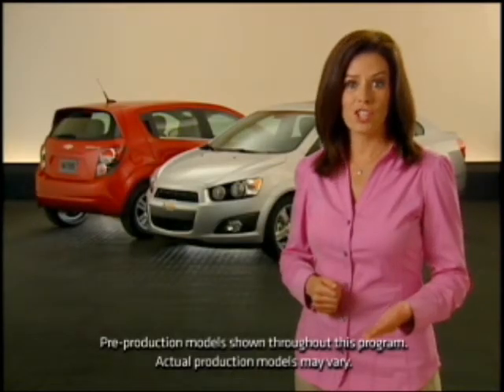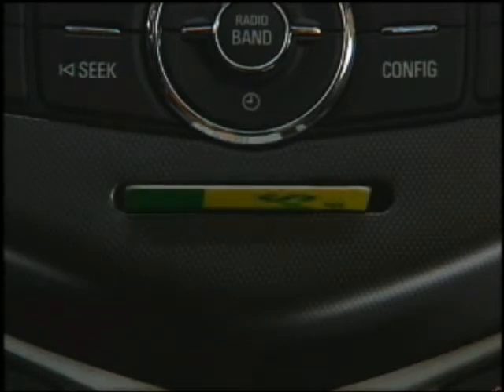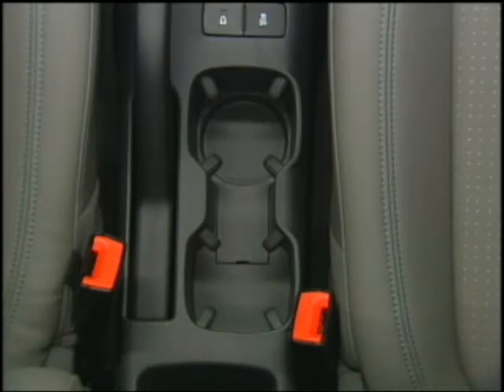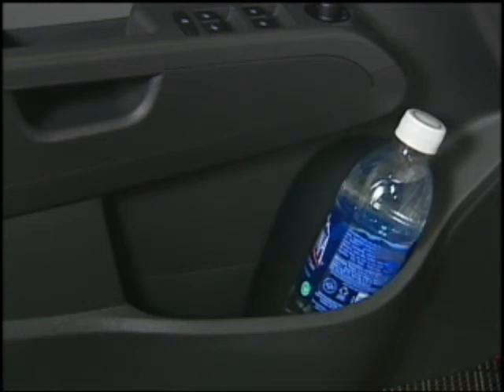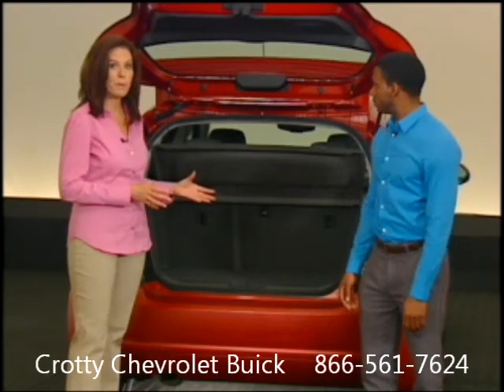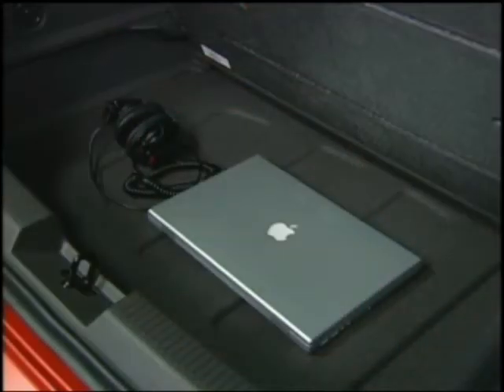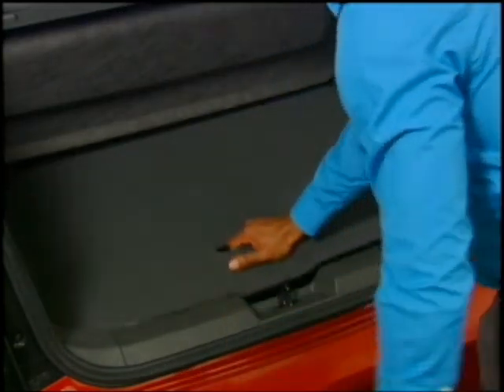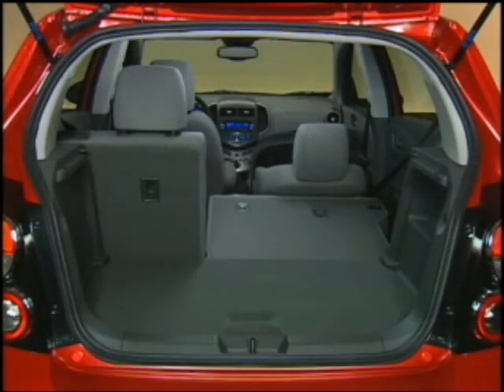2012 Chevrolet Sonic Functionality and Utility - Crotty Chevrolet Buick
Discover the Function and Utilty built into every 2012 Chevrolet Sonic - Crotty Chevrolet Buick